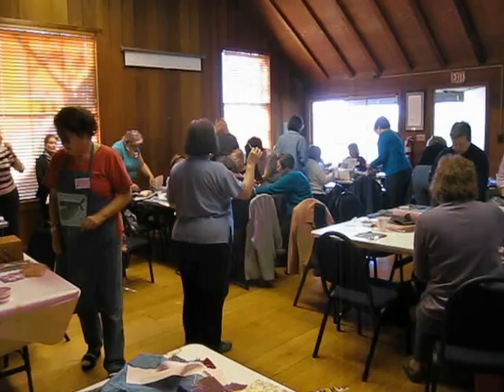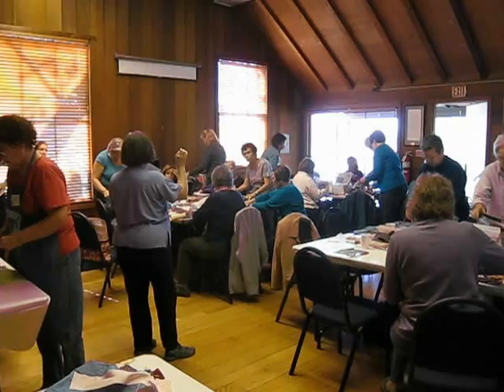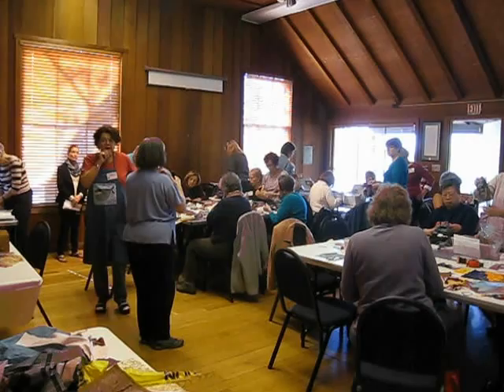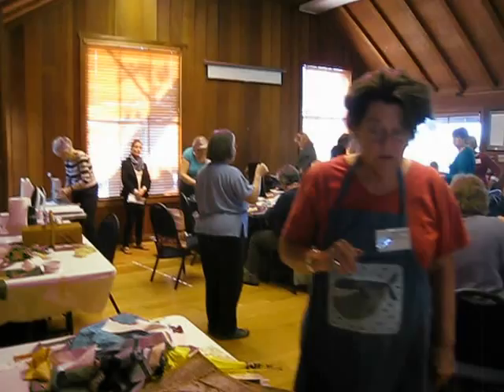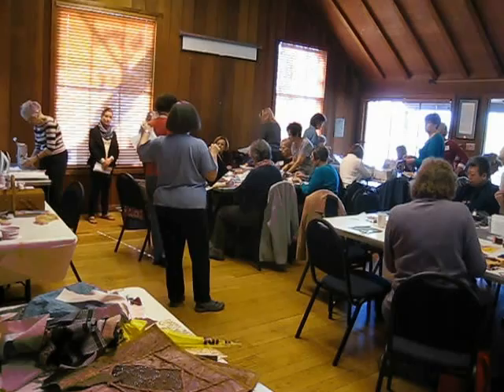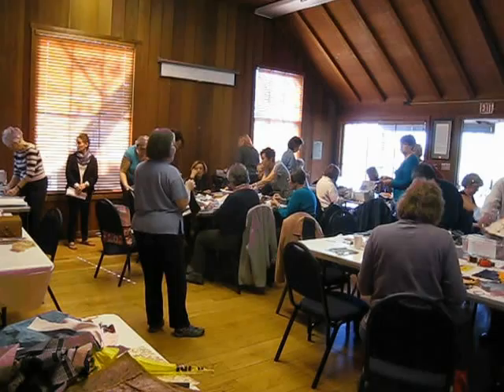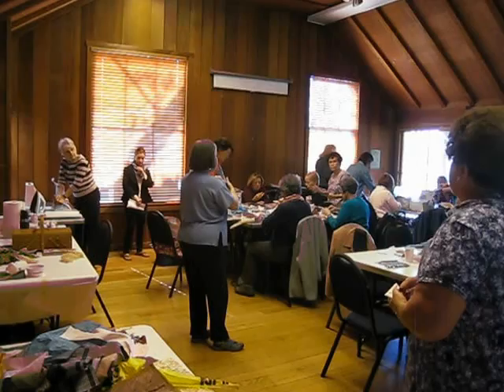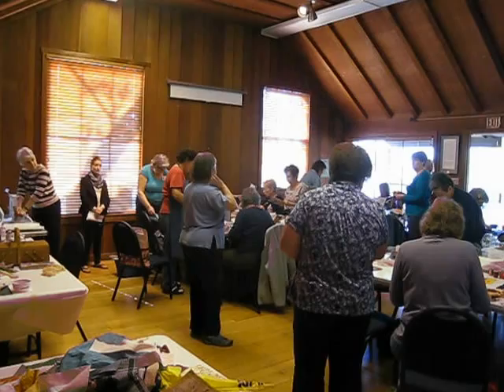OHAG Fiber Art Demo - Stitching & Embroidery